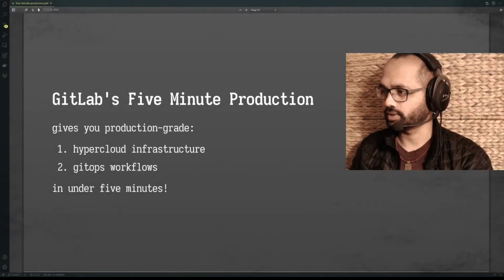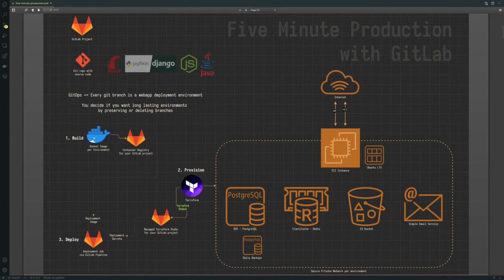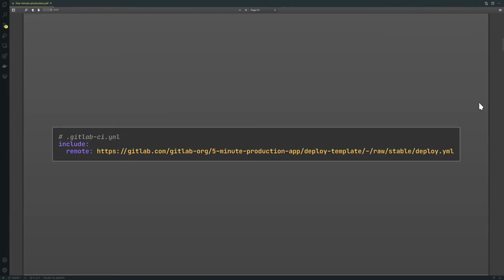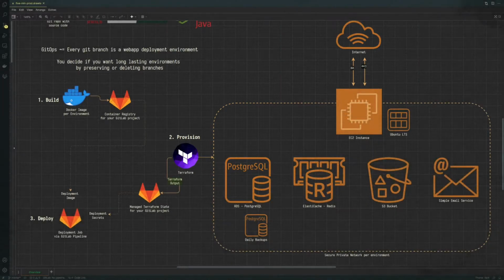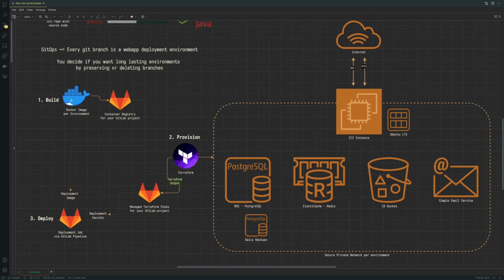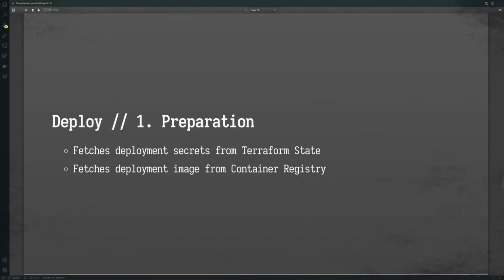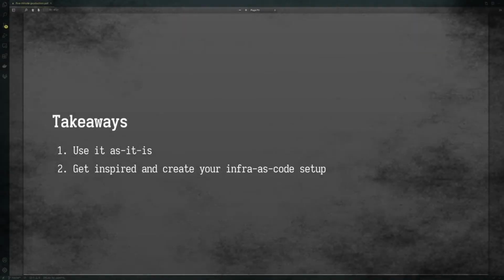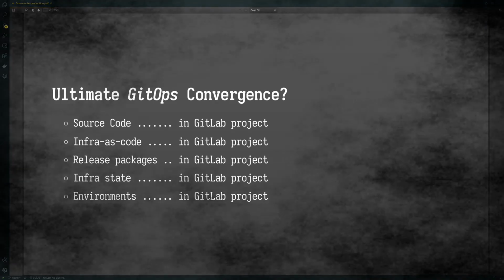An Overview of Five Minute Production in Under Nine Minutes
This is a short overview of GitLab's Five Minute Production.

Intro Video: Coverr's Norwegian Clear Water